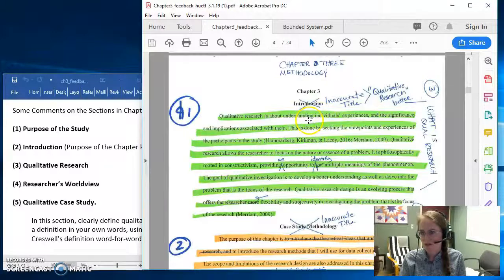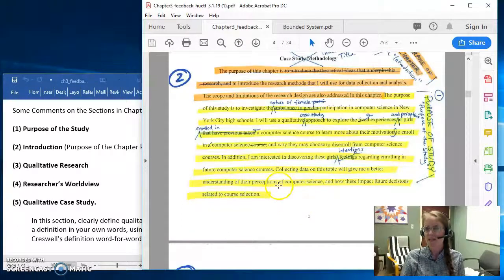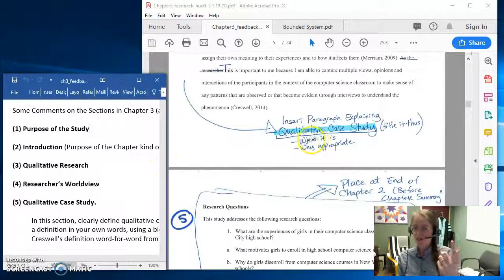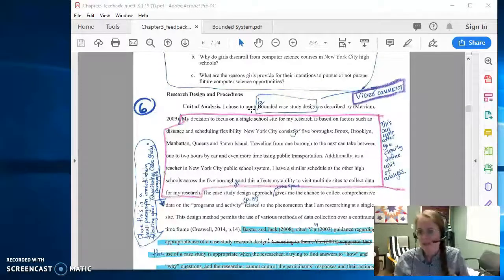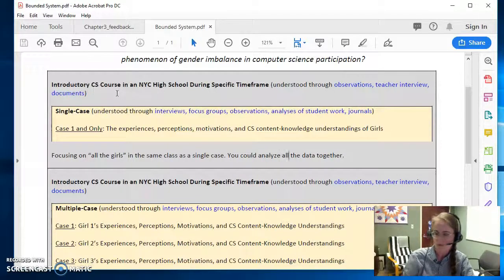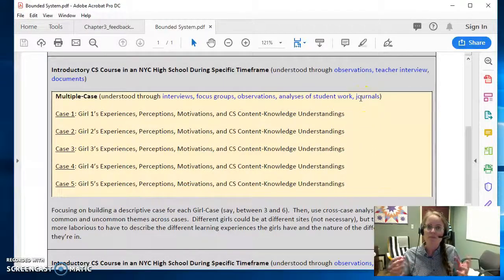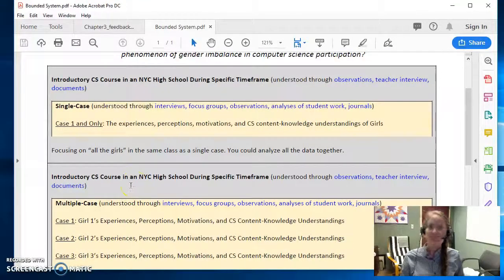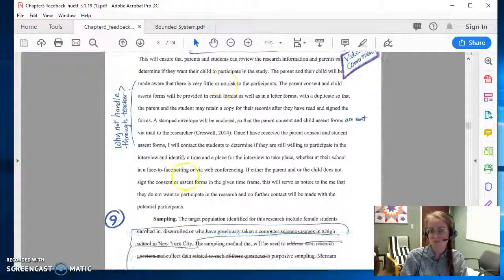Georgia March 1 2019 Ch 3 Feedback (Vid 2)